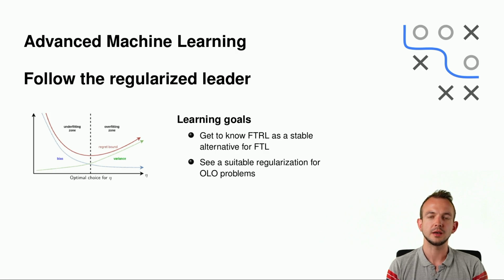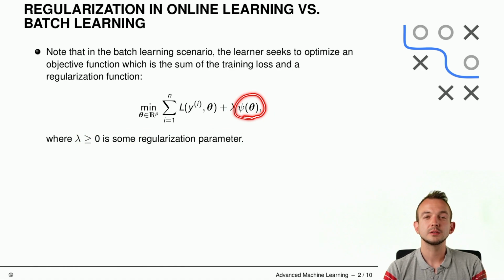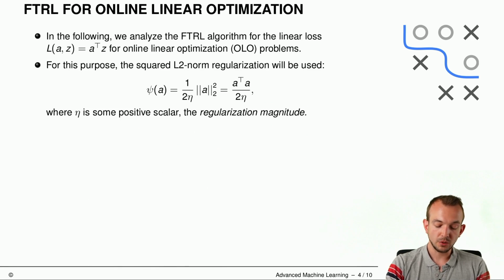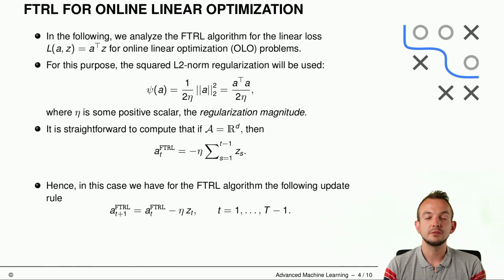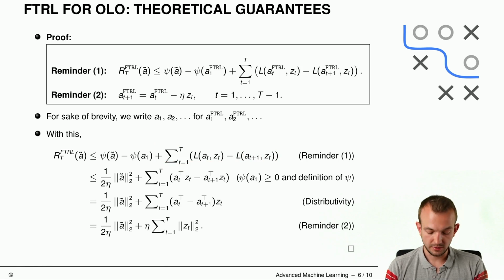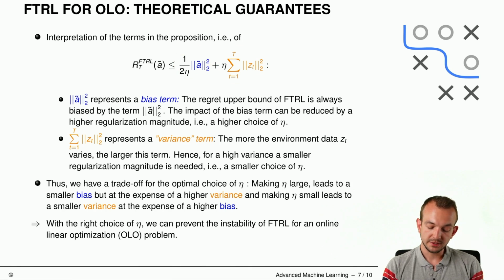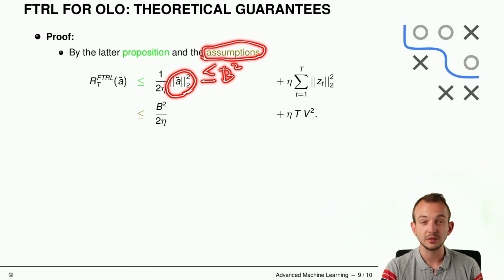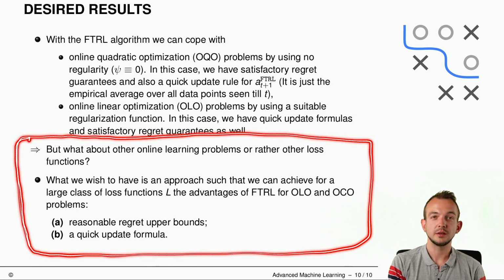AdvML - 22 Online Learning - 04 Follow the Regularized Leader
📌 Topic: Follow the Regularized Leader (FTRL), Online Linear Optimization (OLO) Problems.